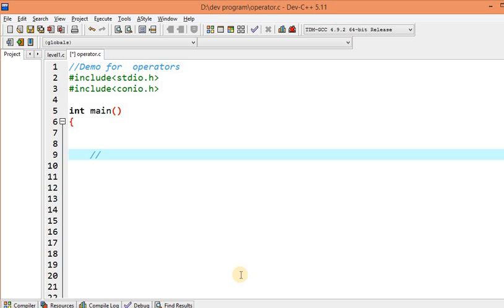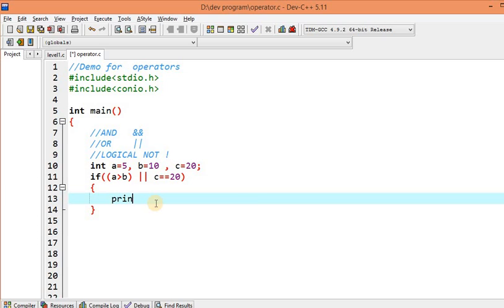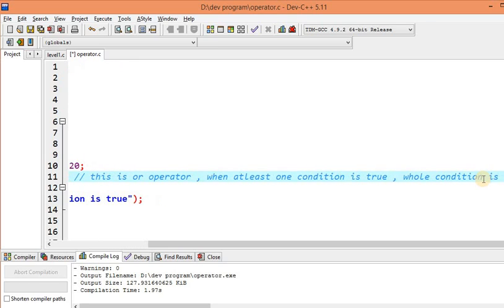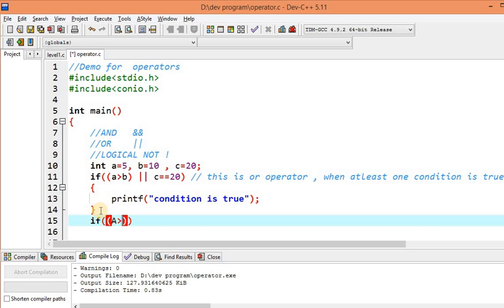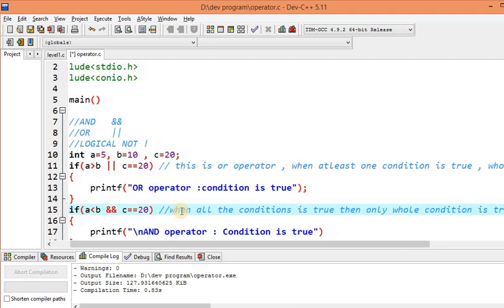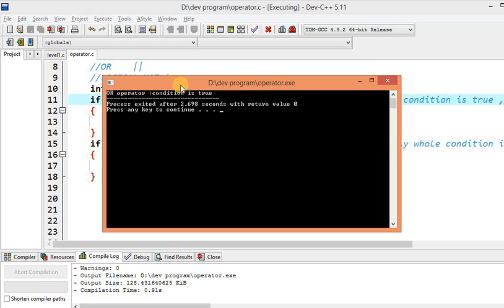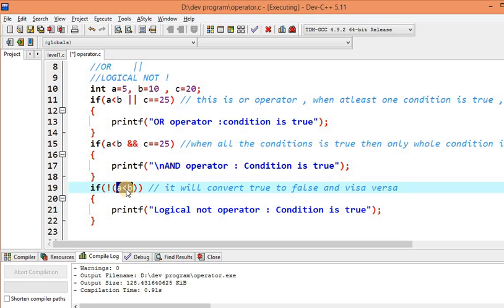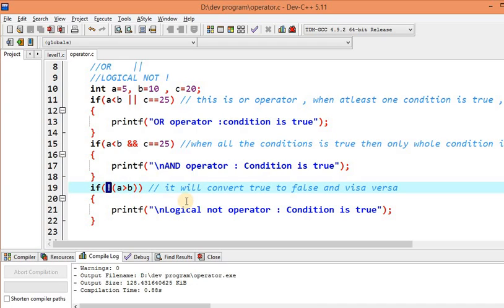12. Logical Operator in C Programming || Logical OR